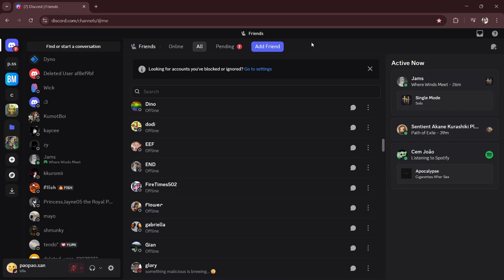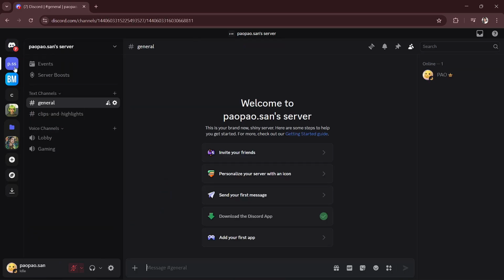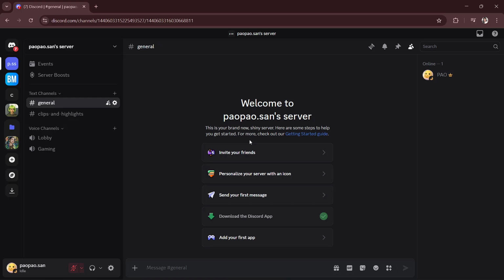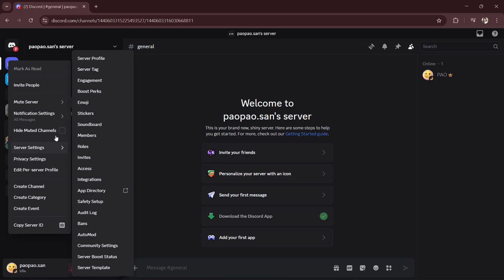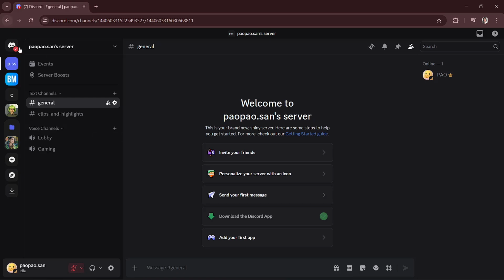How to Hide Discord Servers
In this video, I'll show you how to keep Discord servers private. The method is very simple and clearly described in the video. By following all the steps in the video, you'll be able to easily learn how to keep Discord servers private.